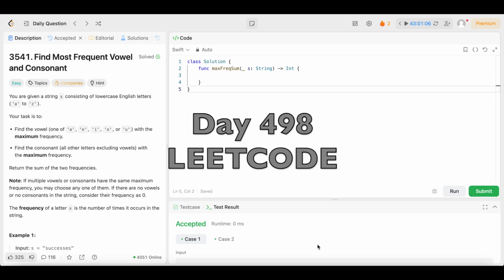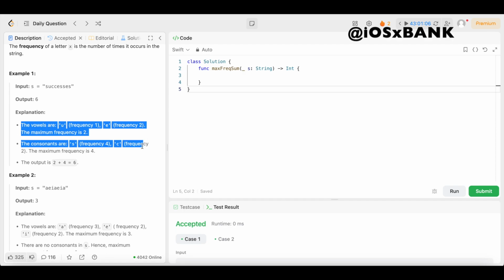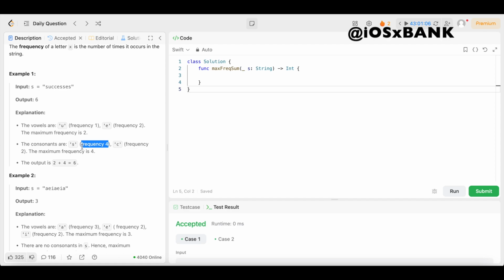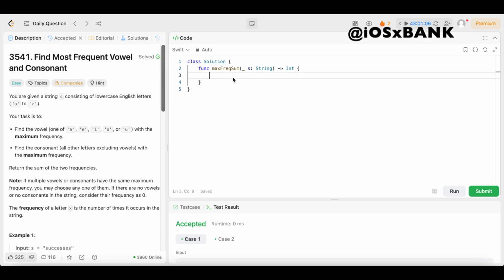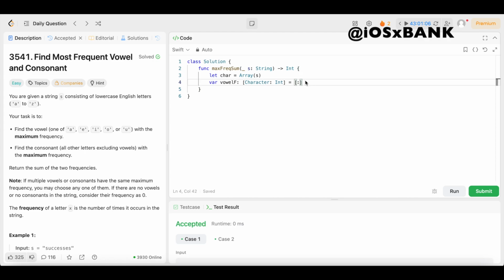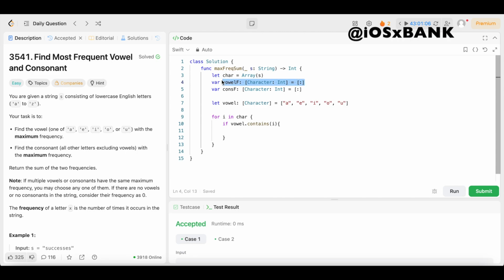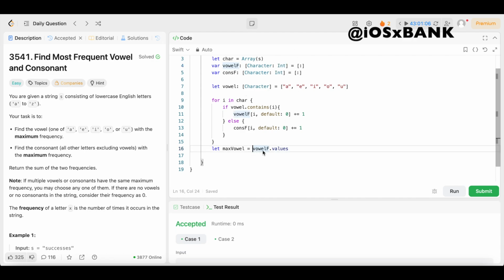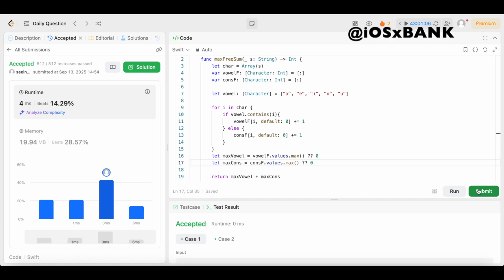Day 498: LeetCode Problem 3541. Find Most Frequent Vowel and Consonant - Swift